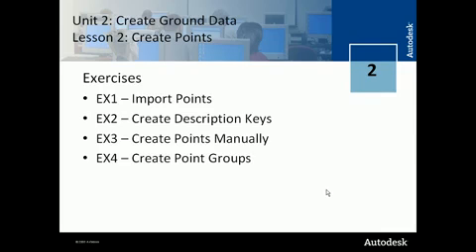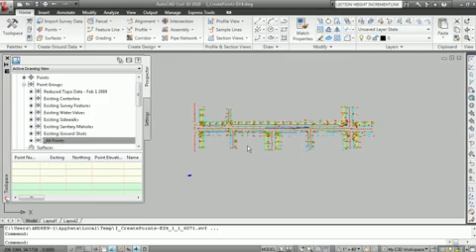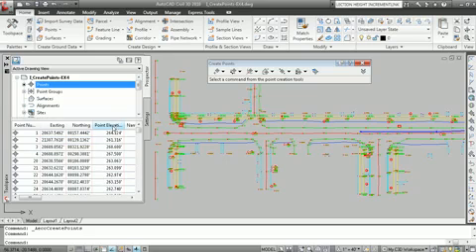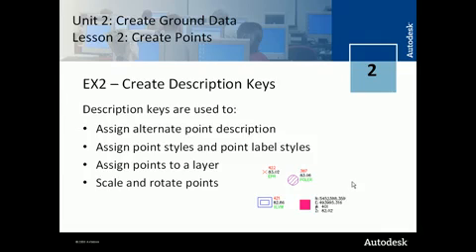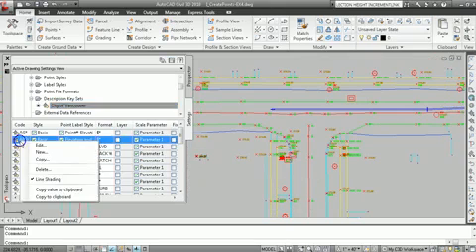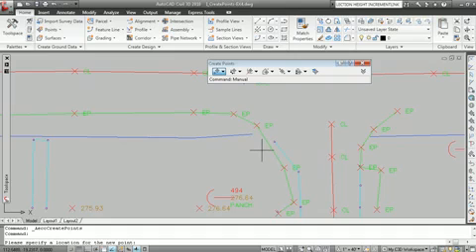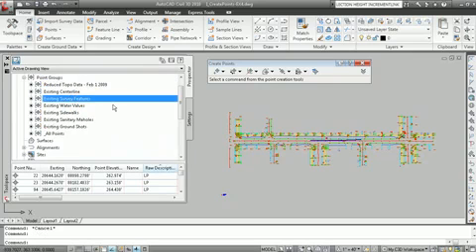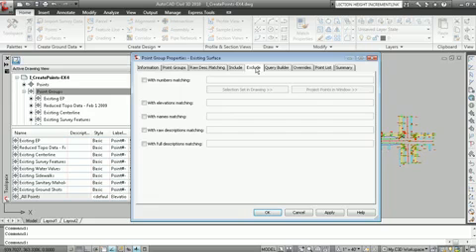Civil Engineering Curriculum 2010—Unit 2 Lesson 2